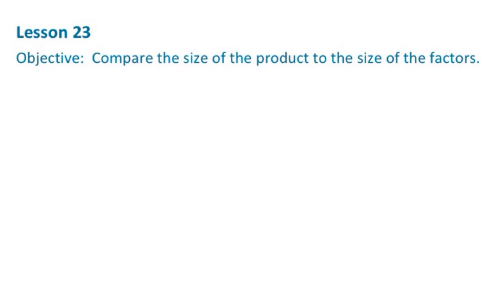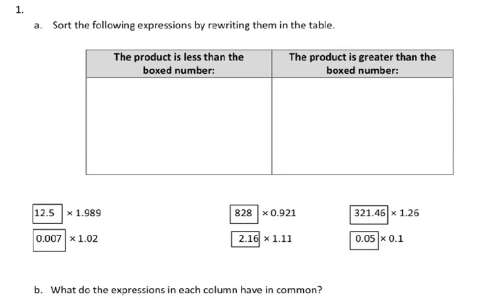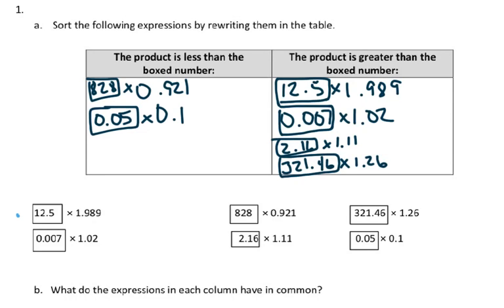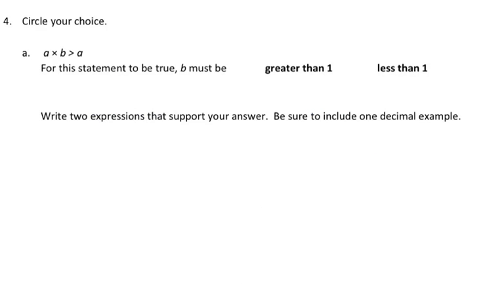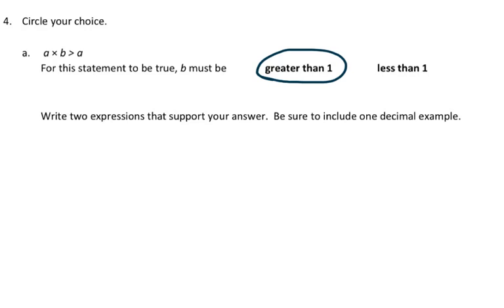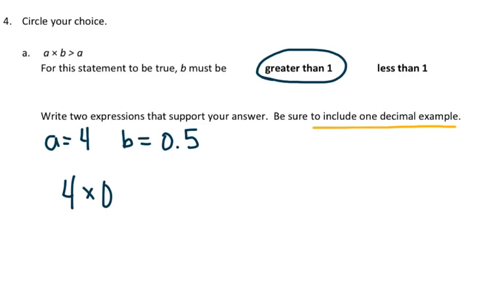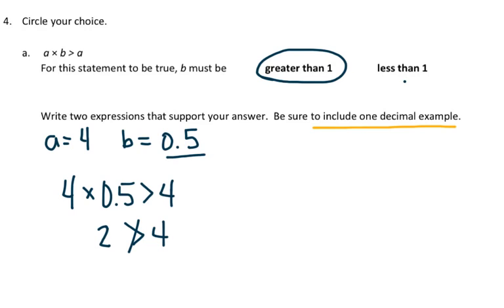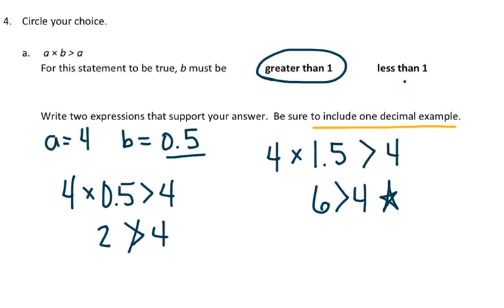EngageNY Grade 5 Module 4 Lesson 23